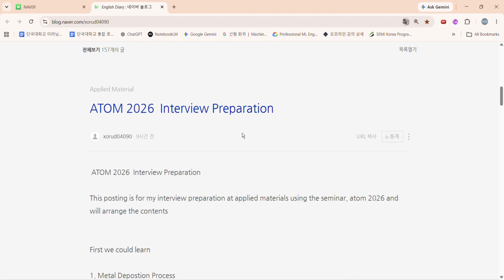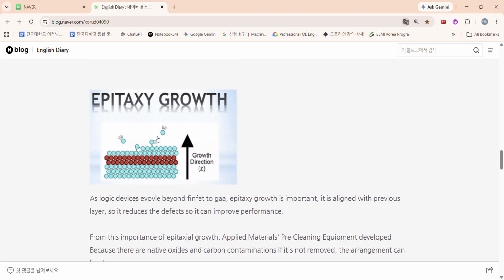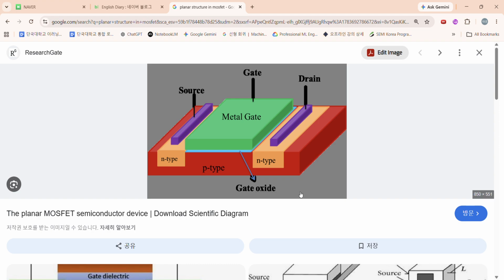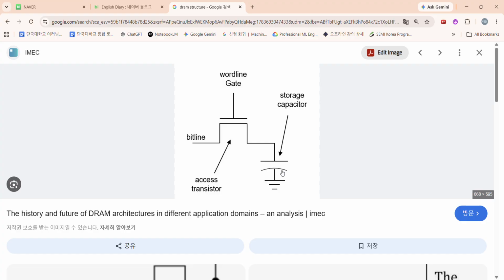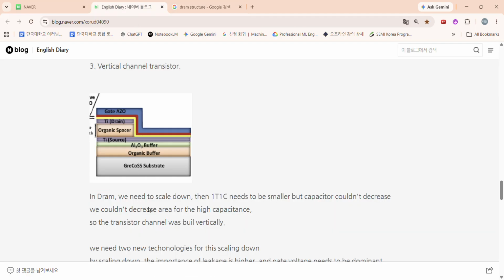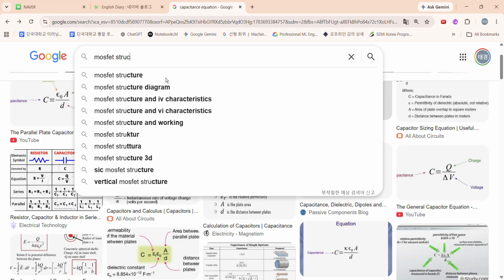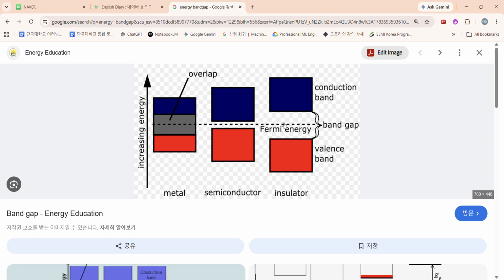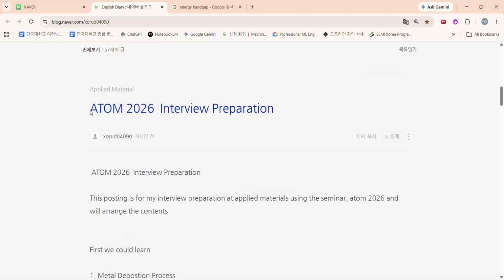Applied Materials - Epitaxy Growth, Techonologies for Vertical channel